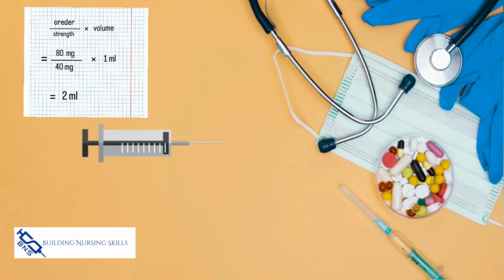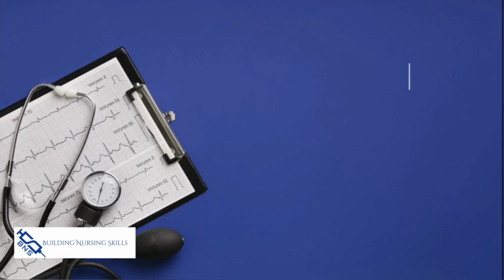IM injection | Animation Video